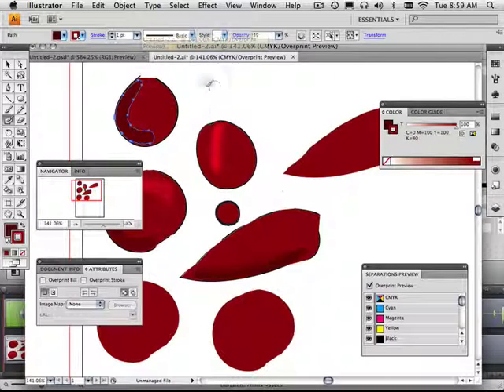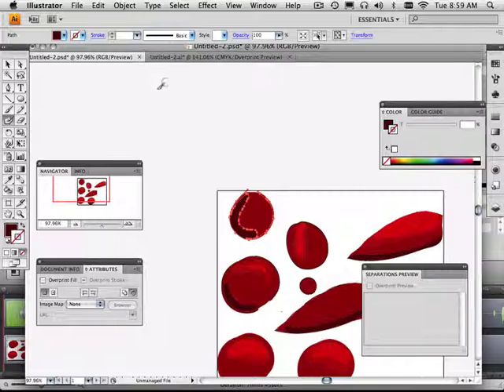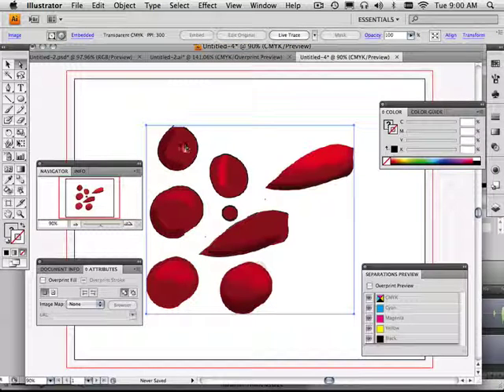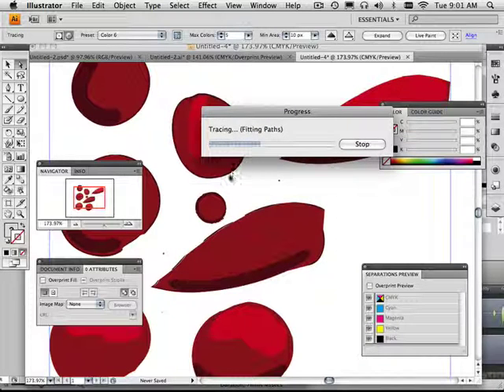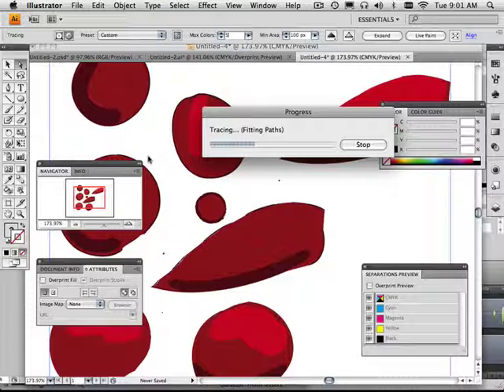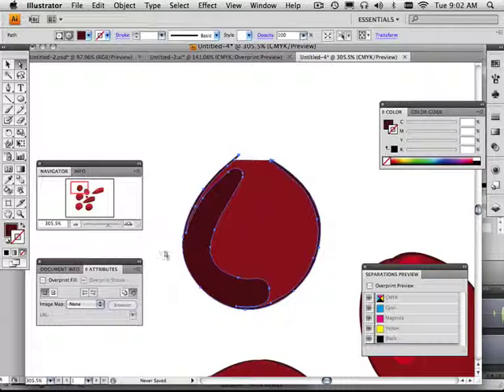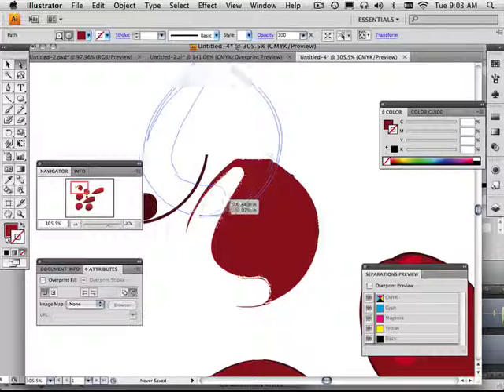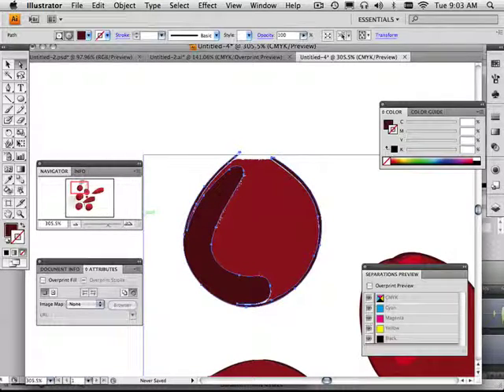0032 Illustrator (Live trace headaches)